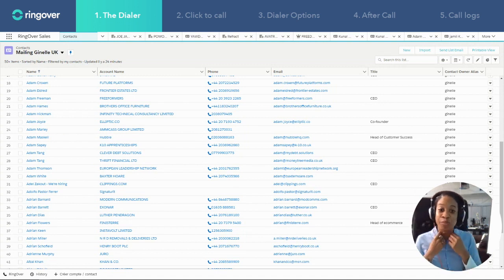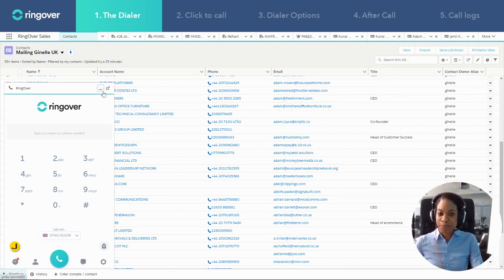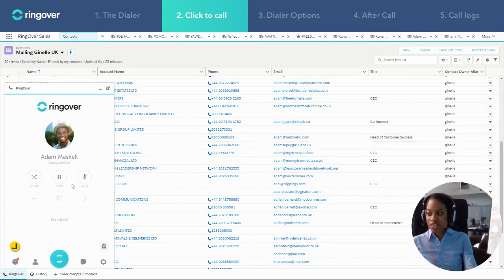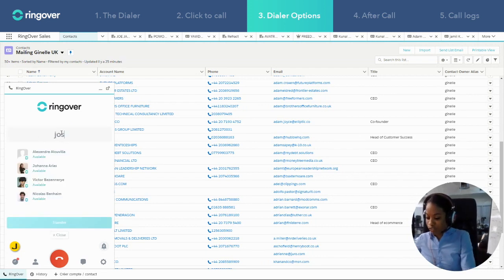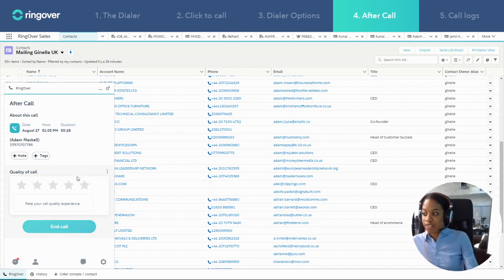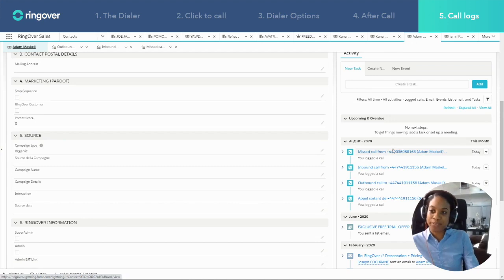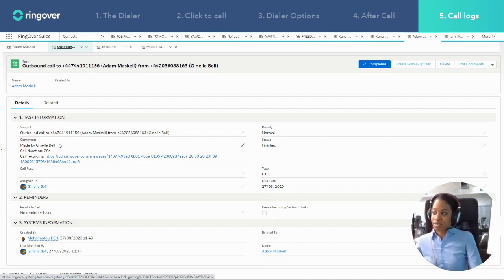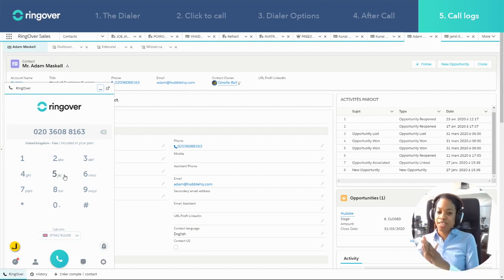Discover Salesforce Phone Integration!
Learn how to set up and maximize the Ringover-Salesforce integration to streamline customer interactions and increase productivity! In this step-by-step guide, we’ll walk you through connecting Ringover with Salesforce so you can manage calls, track customer conversations, and access real-time insights—all within your Salesforce CRM.

0:00 Intro
0:09 Tour of the Ringover x Salesforce Integration in the Salesforce Interface
0:35 Ringover x Salesforce Integration Features
0:42 Click-to-Call
1:01 In-Call Features
1:35 Post-Call Features
1:52 Features in the Salesforce Contact File
2:17 How to Call From The Salesforce Interface
Key Highlights🔆
✅Setup Guide: Simple steps to set up the Ringover-Salesforce integration.
✅Click-to-Call: Place calls directly from Salesforce with one click.
✅Automatic Call Logging: Log calls and track call details automatically within your CRM records.
✅Real-Time Analytics: Gain live call data to enhance customer support and sales performance.
✅Call Recording: Access recorded calls in customer profiles for deeper insights and analysis.
✅Perfect for sales teams, customer support, and CRM managers, this integration helps you save time, boost customer satisfaction, and optimize workflows.

All Personally Identifiable Information (PII) in our videos is fictional and for illustration only. Any resemblance to real persons or data is coincidental. Do not use or share as genuine.